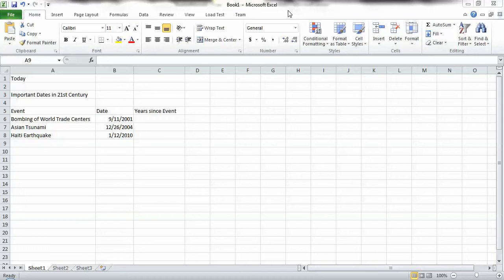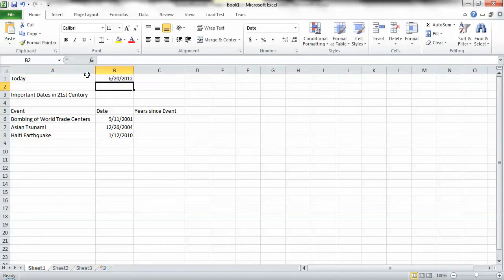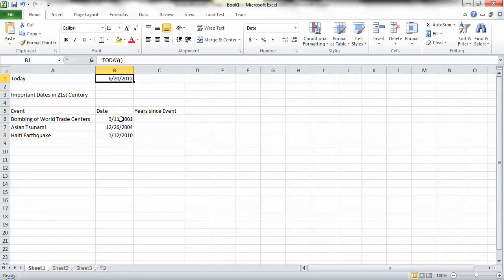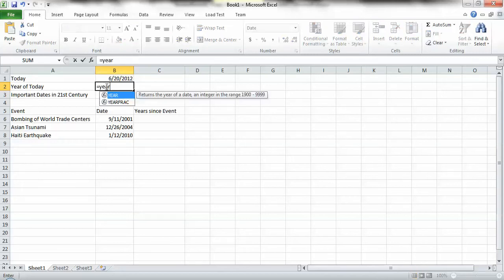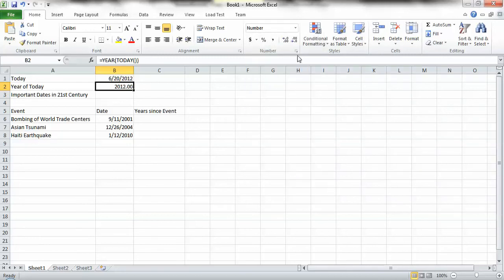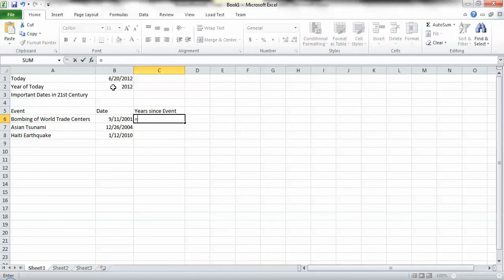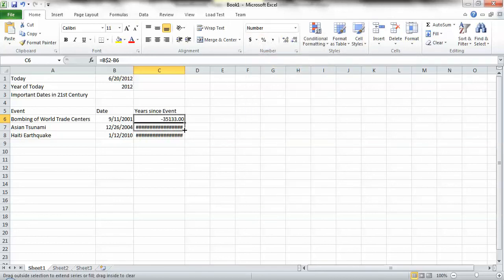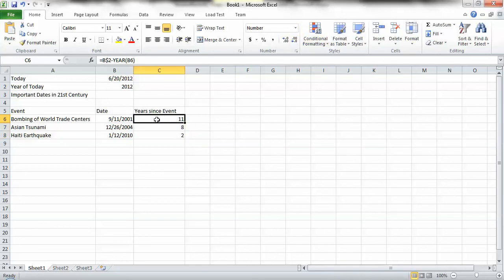E8 -- Arithmetic with Dates